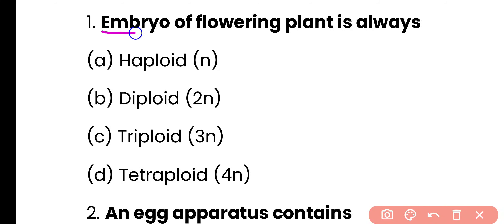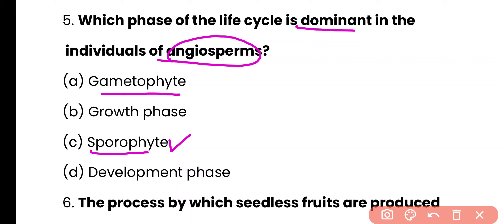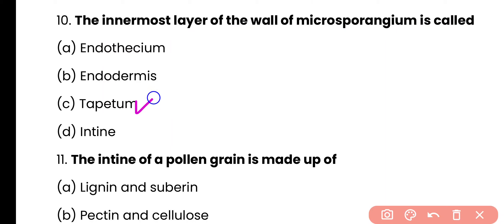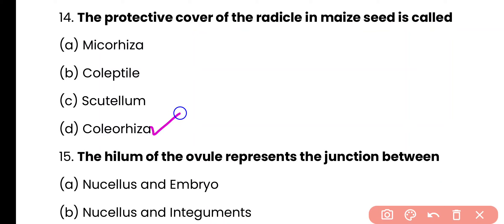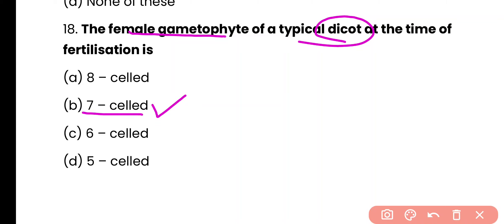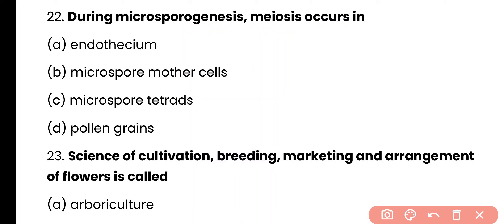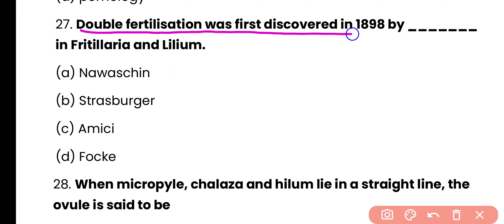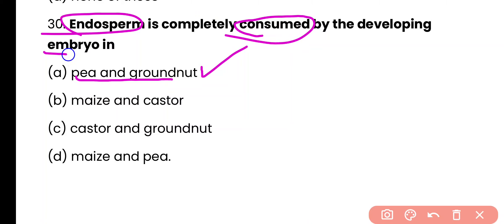Sexual Reproduction in Flowering Plants Class 12 MCQ | NEET 2024 | Most Expected Questions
NEET 2024 Sexual Reproduction in Flowering Plants Class 12 MCQ |  | Most Expected Questions

in this video we will discuss the most important MCQ question of Sexual Reproduction in Flowering Plants Class 12. this video is a very useful for neet  exam preparation.